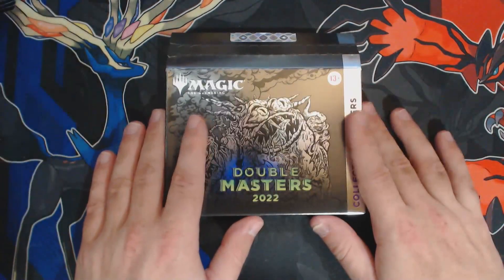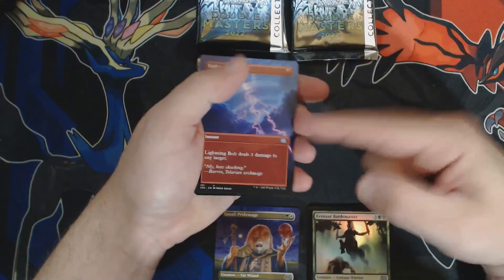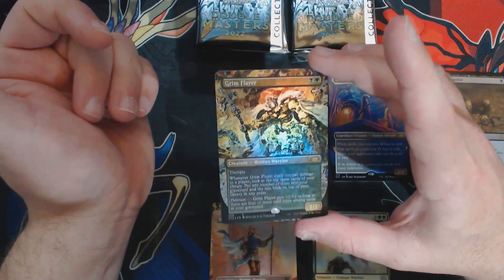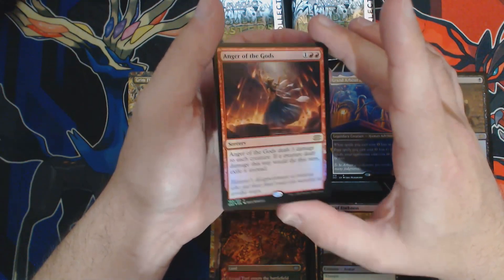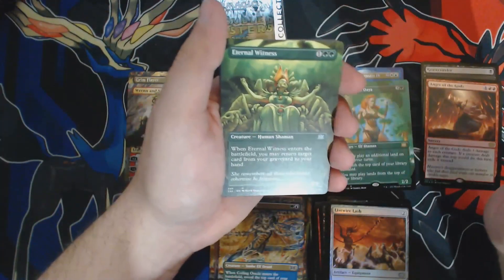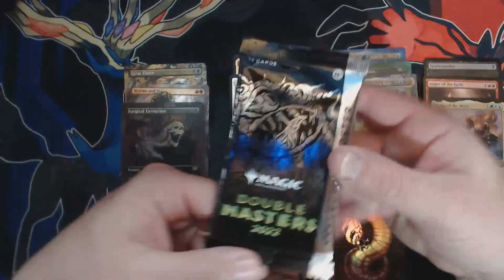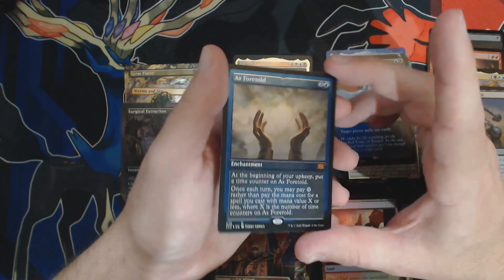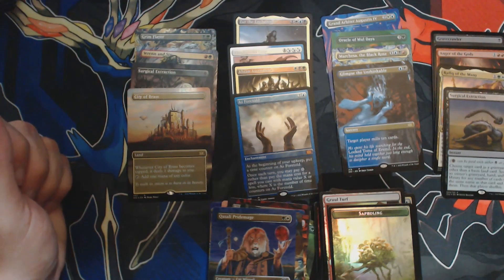Double Masters 2022 Collector Case Box 8 of 8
Check out friends of the channel @MTGFriends for other great content!